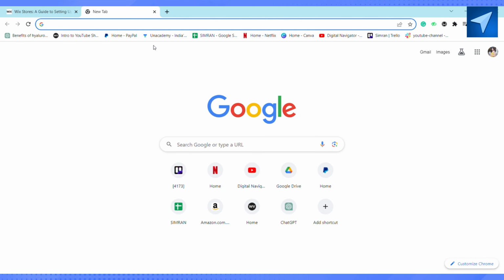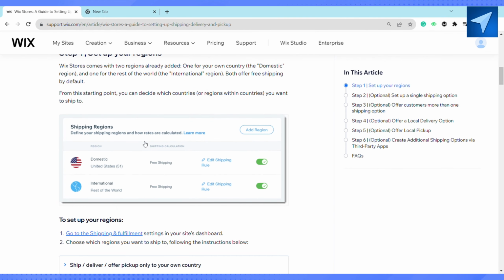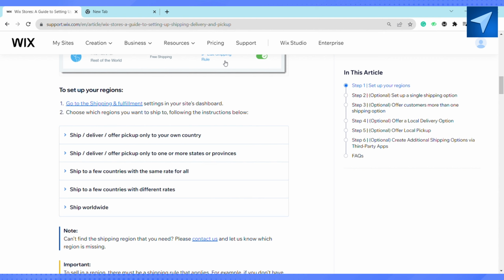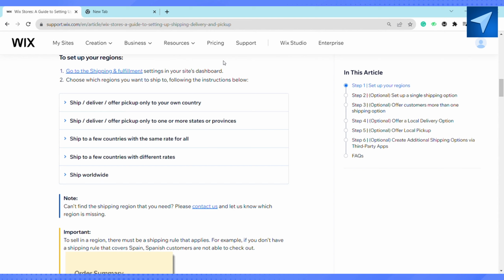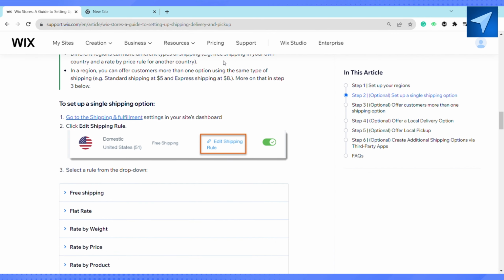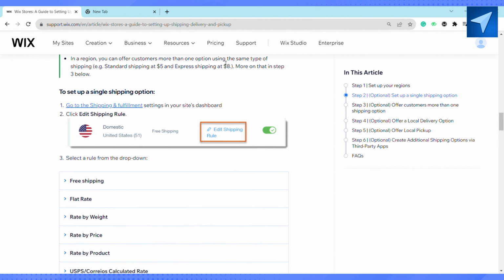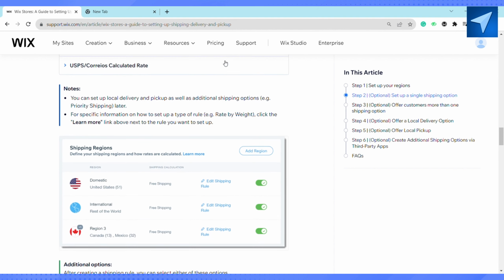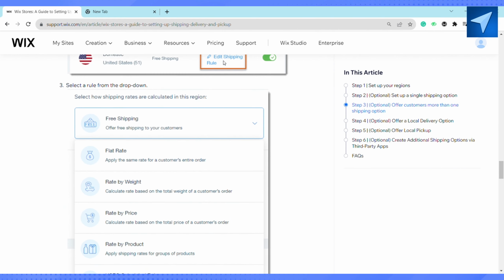How To Setup Shipping On Wix Website (2025) Simple Tutorial